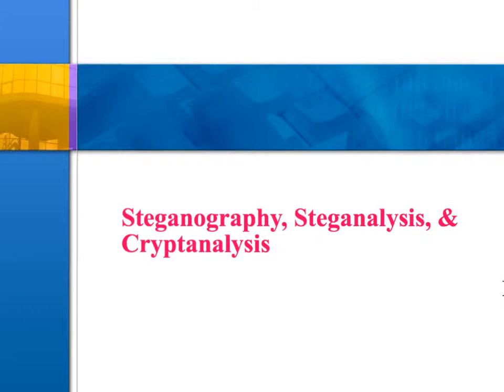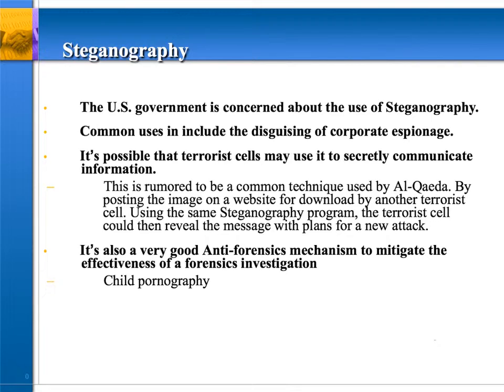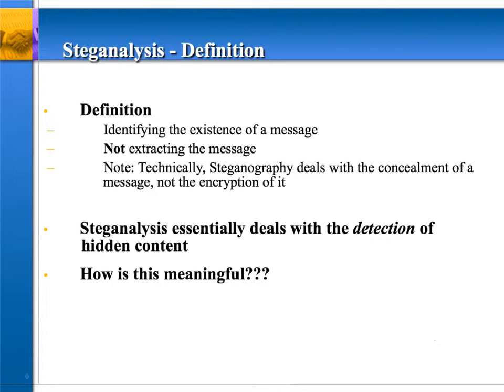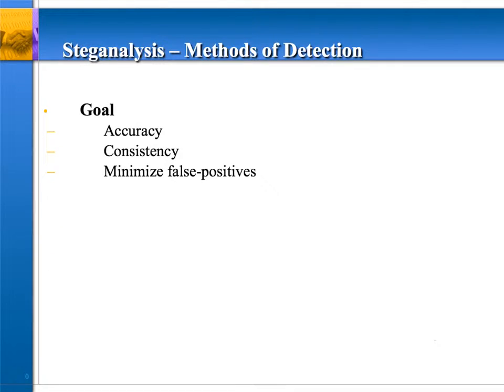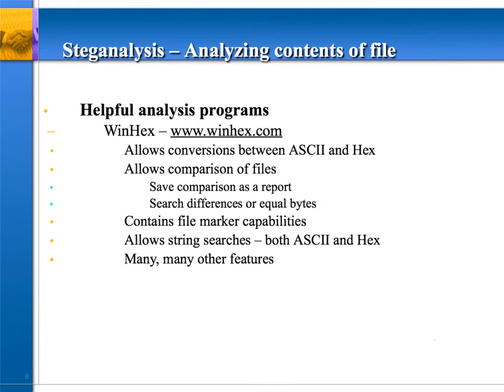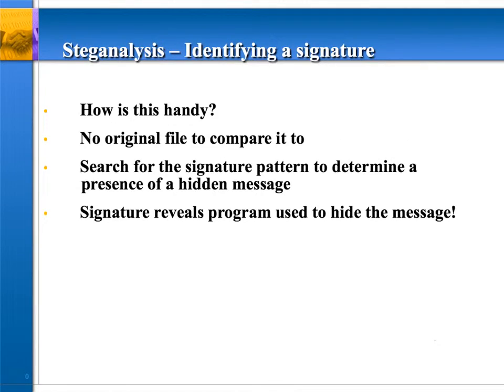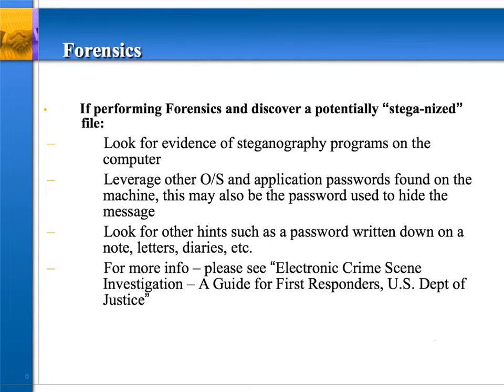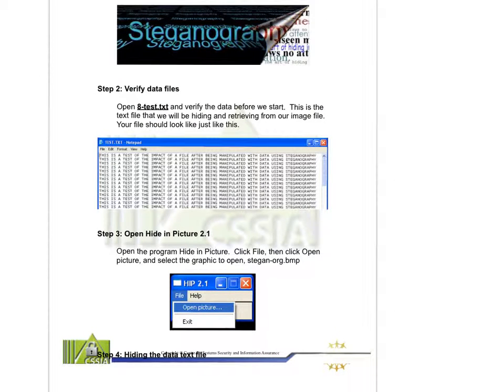PCT130 WEEK7 STEGANOIGRAPHY F15